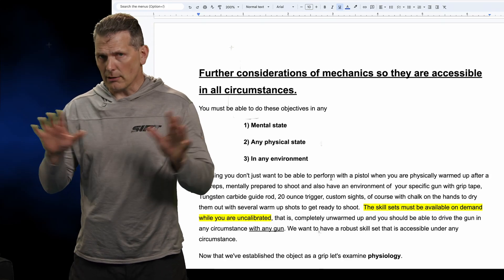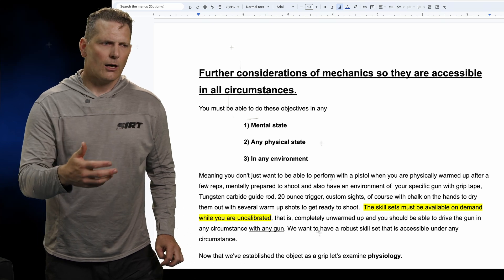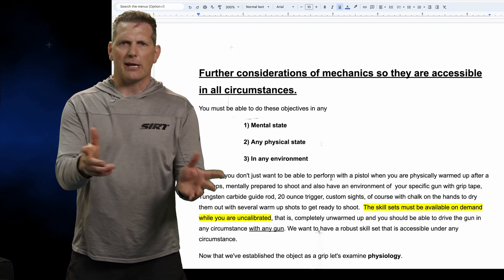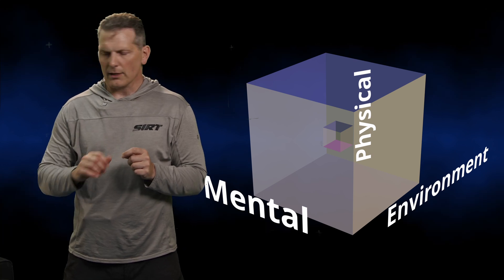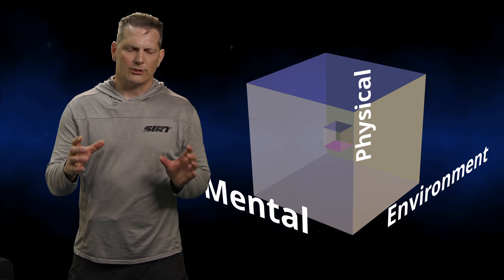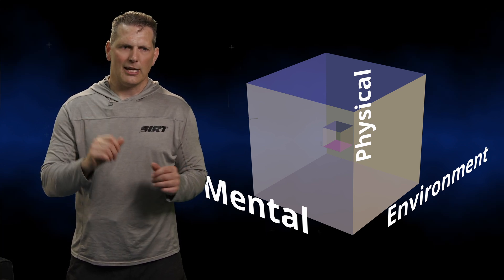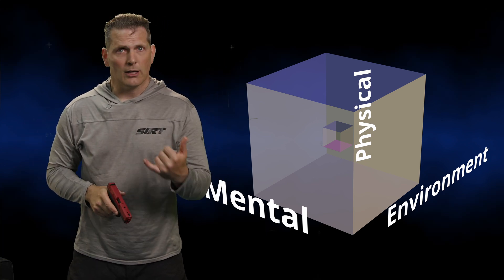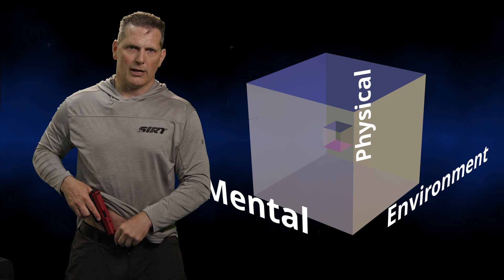#8 Objectives of Any Mechanics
You must be able to do these objectives in any
1) Mental state
2) Any physical state
3) In any environment

Meaning you don't just want to be able to perform with a pistol when you are physically warmed up after a few reps, mentally prepared to shoot and also have an environment of  your specific gun with grip tape, Tungsten carbide guide rod, 20 ounce trigger, custom sights, of course with chalk on the hands to dry them out with several warm up shots to get ready to shoot.  The skill sets must be available on demand while you are uncalibrated, that is, completely unwarmed up and you should be able to drive the gun in any circumstance with any gun. We want to have a robust skill set that is accessible under any circumstance.